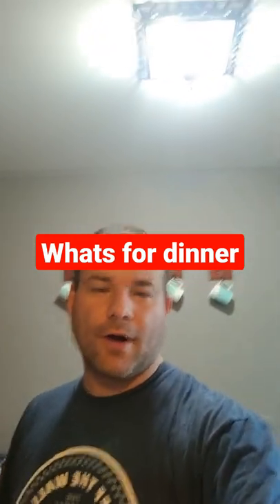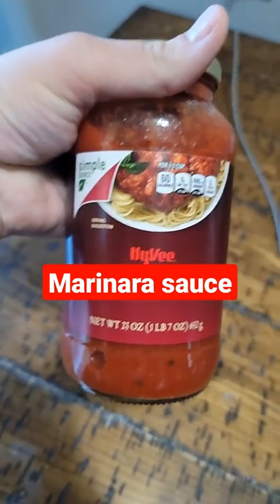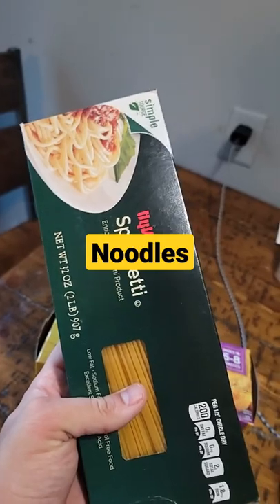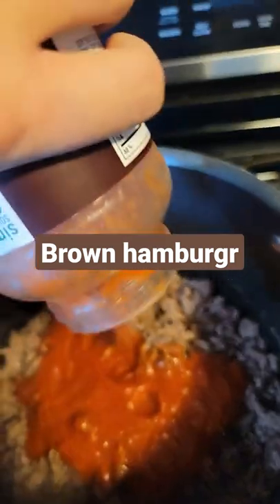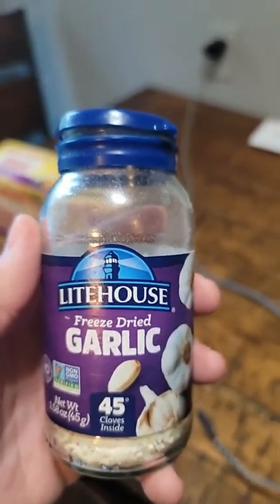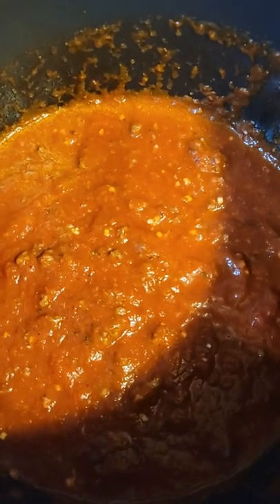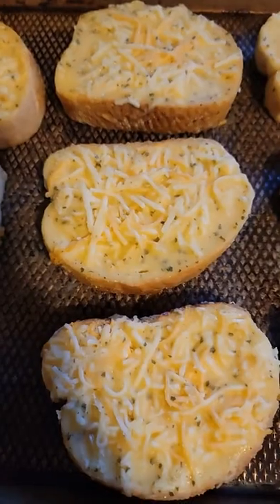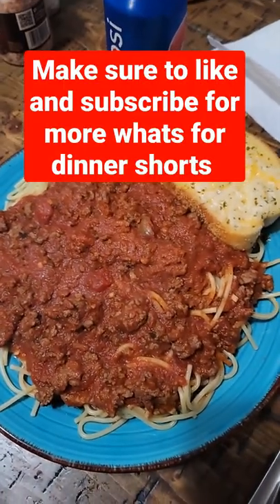What's For Dinner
What's For Dinner This is a YouTube Shorts series of what I have for dinner. Tonight we make a classic Spaghetti with a meat sauce.

Jackknife Finnegan